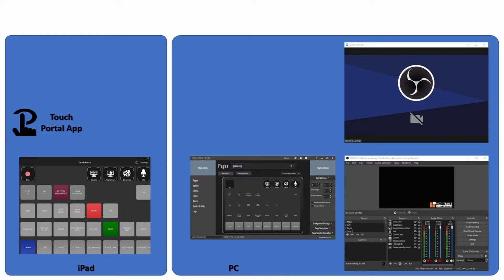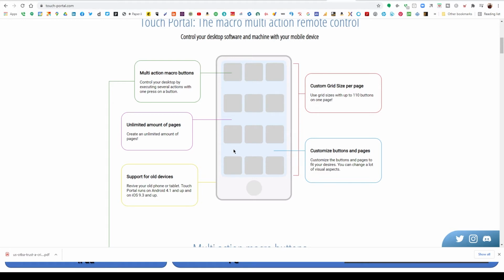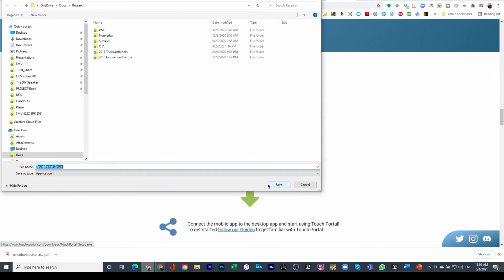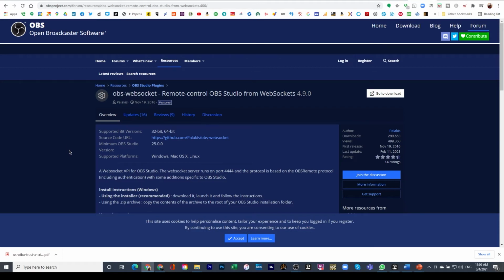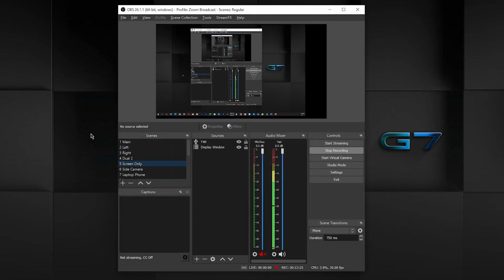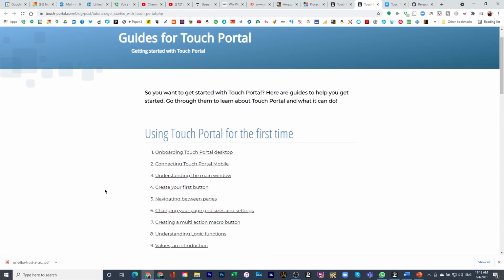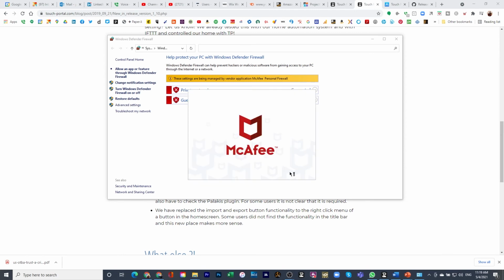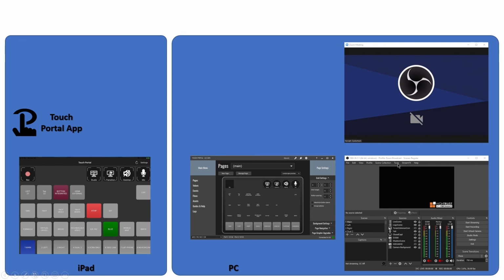Installing Touch Portal for OBS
In this video I will go over the downloading, installation, and configuration of the three components of Touch Portal: the iOS app, the PC/Windows App, and the OBS WebSocket plugin.

Outline:
0:00 Overview
3:26 Touch Portal PC App download
7:31 iOS App installation
9:09 OBS WebSocket installation
10:26 Configure OBS WebSocket
12:29 Configure Touch Portal PC App
15:45 Configure Touch Portal iOS App
16:17 Firewall Configuration
19:03 iOS settings and upgrades
20:16 Summary